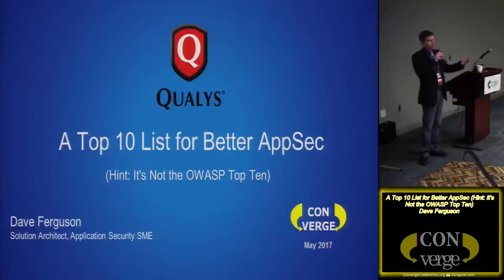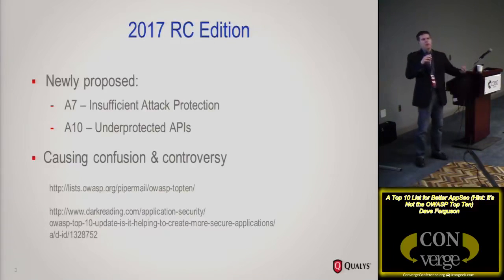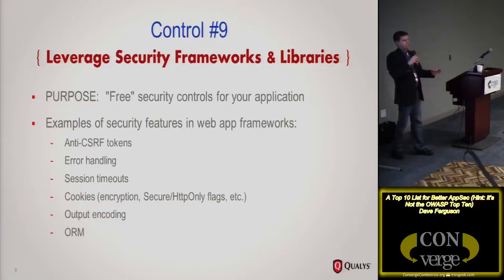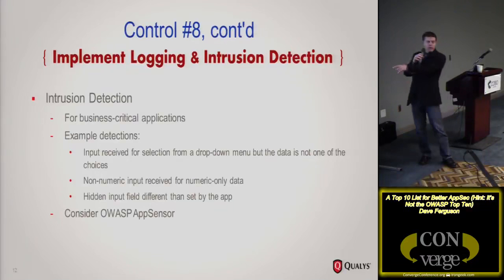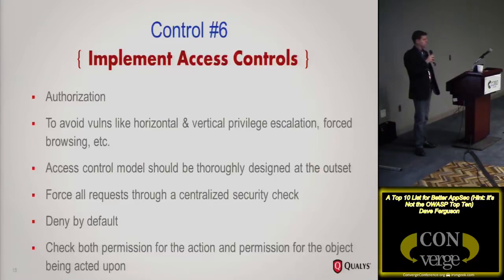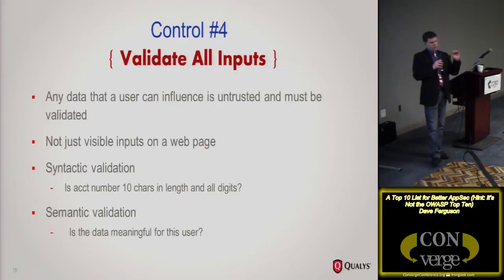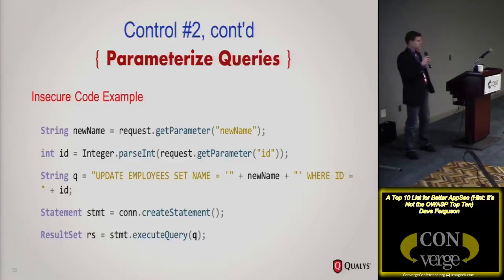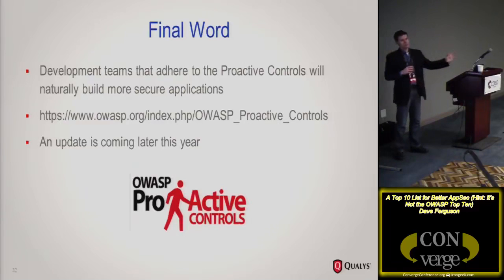A Top 10 List for Better AppSec Hint Its Not the OWASP Top Ten Dave Ferguson ConVerge 2017